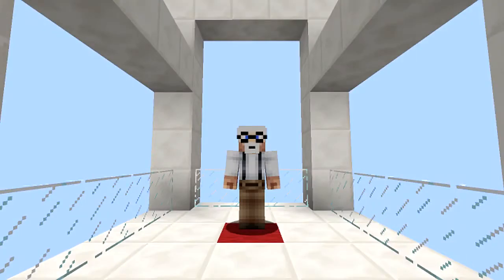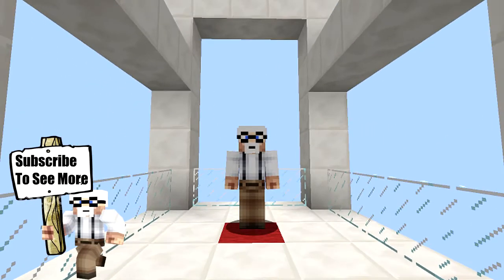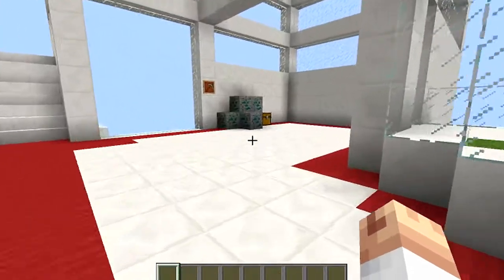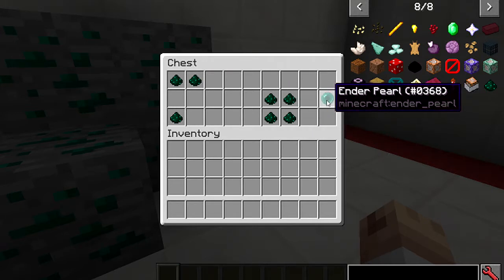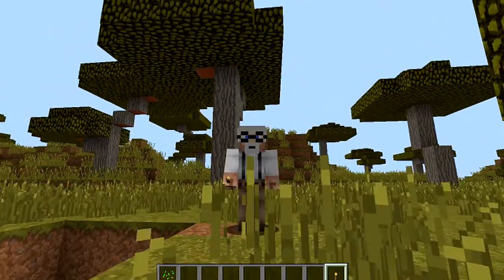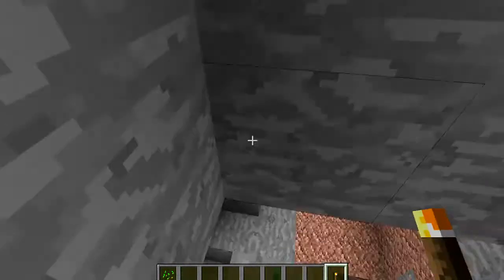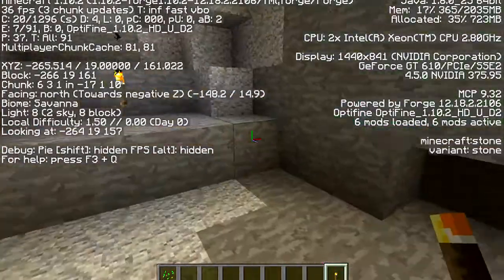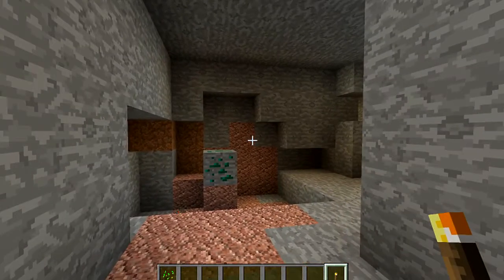Minecraft Mods Ender Ore Mod 1 10 2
Hi today's mod is the Ender Ore Mod. The ore drops dust that can be turned into ender pearls.

Project Manager: thehobojoe